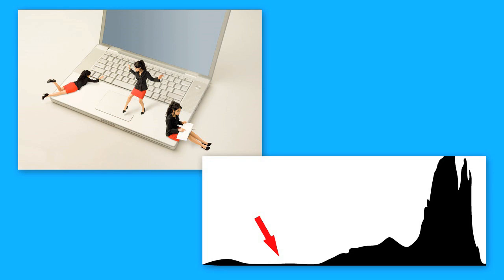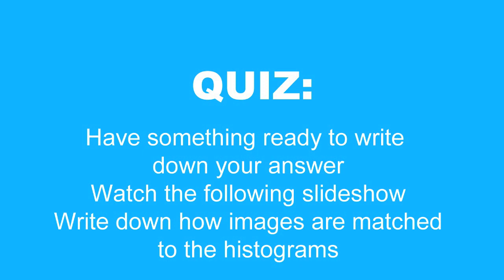Histogram Demystified Part I: Essential Photoshop Skill Tutorial by Mark Chen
Photoshop book author Mark Chen debunks your fear on this seemingly geeky Photoshop tool. Once you master histogram, wide open possibilities await in Photoshop. Training programs are available.